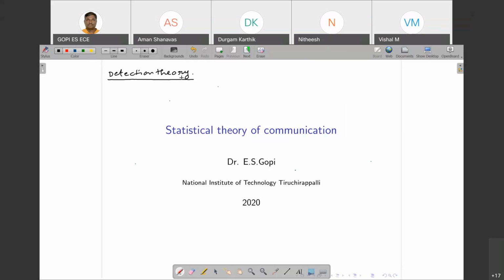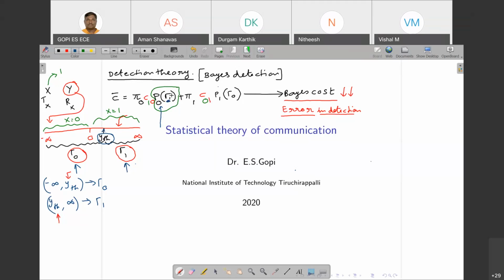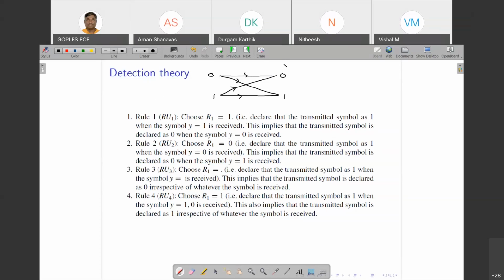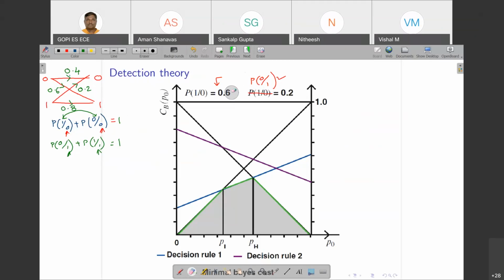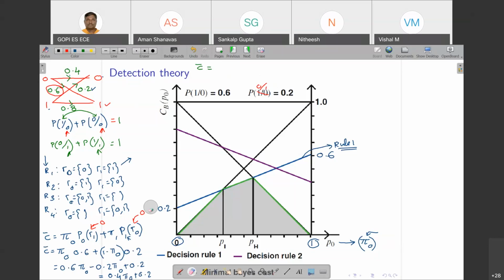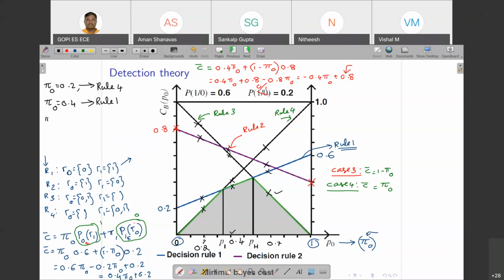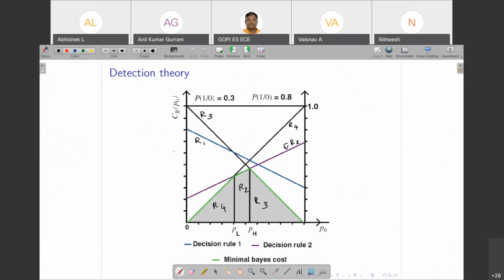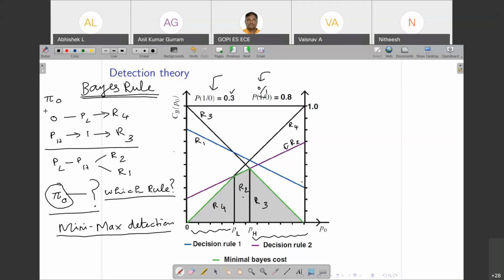Detection theory_3